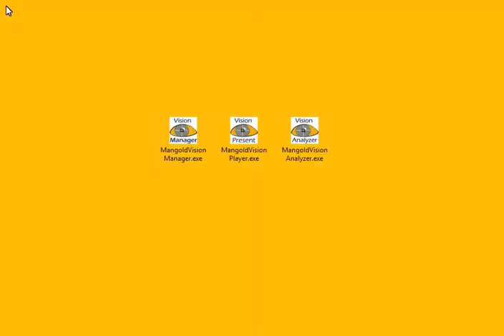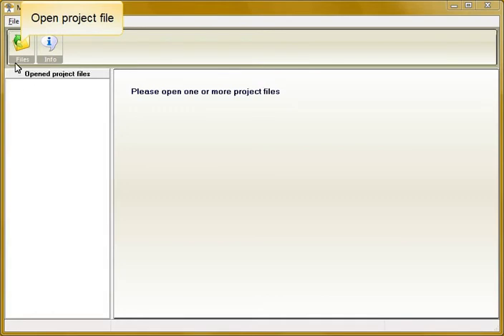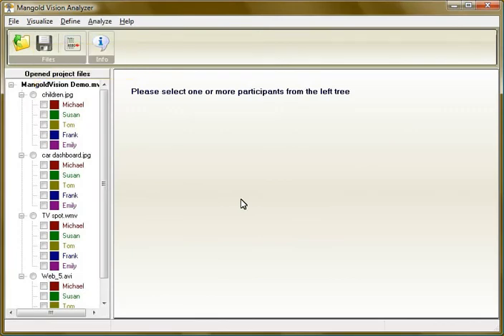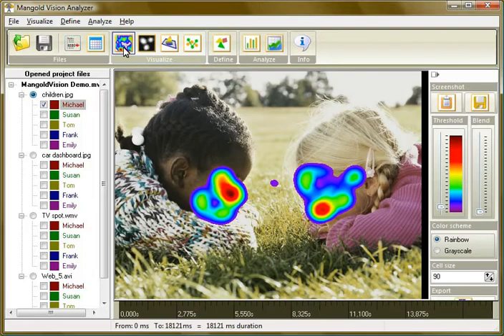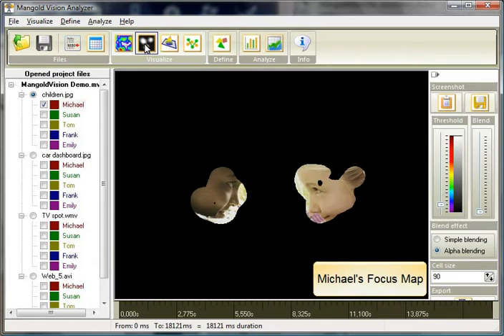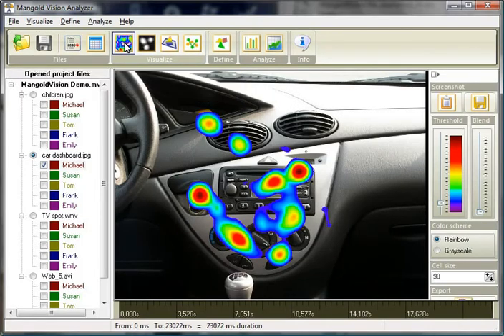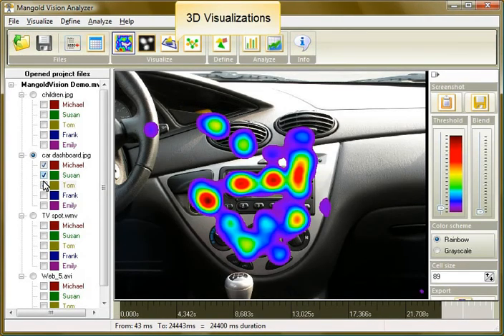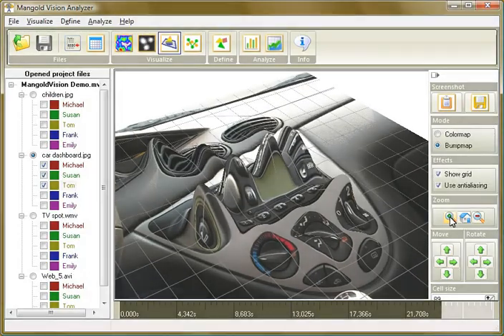MangoldVision Movie part 4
MangoldVision Introduction Project Manager
Tutorial software educational MangoldVision

MangoldVision is an out-of-the box Eye Tracking System, including a Software Package and Eye Tracking Hardware. It is designed to be the perfect solution for Structured Eye Tracking Tests with Multiple Participants.

MangoldVision is designed as an universal Eye Tracking system, that can be used by anyone wanting to perform PC based Eye Tracking Studies. For example, in the field of.

Heat Map shows at a glance the "high energy" areas of a stimulus to which your participants were focusing.

Data Analysis is just as easy with the MangoldVision software package. You can easily merge data from different projects with a few mouse clicks. Also the filtering of data by arbitrary attributes is comfortably possible.

► Our products:
* Mangold INTERACT: Qualitative and Quantitative Video Coding Software